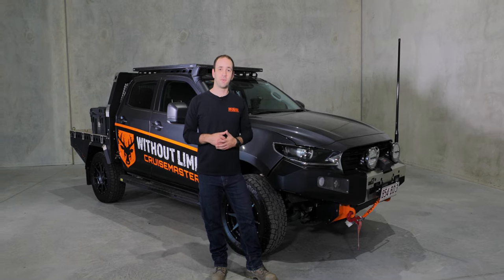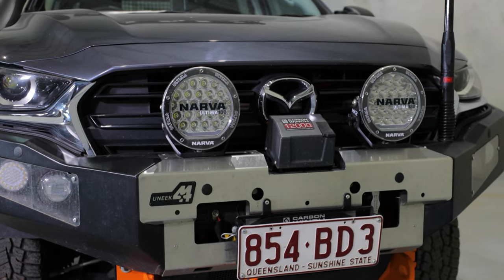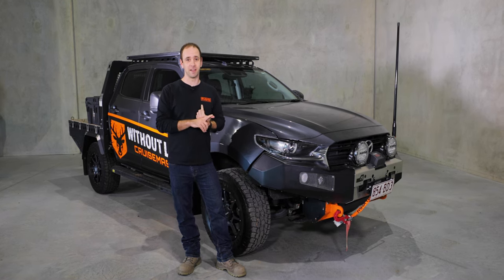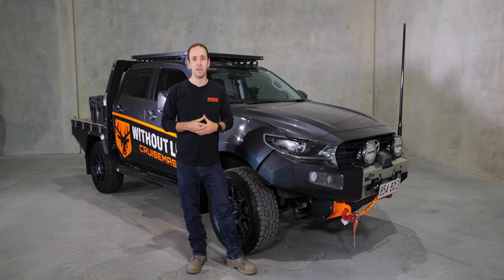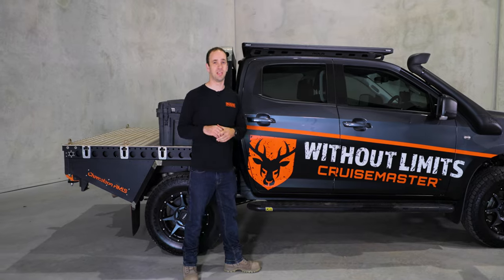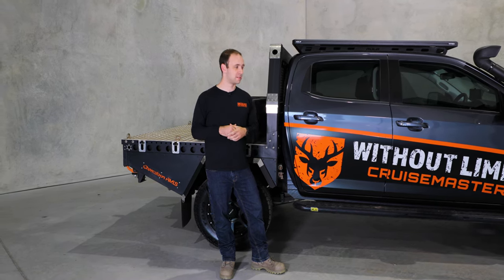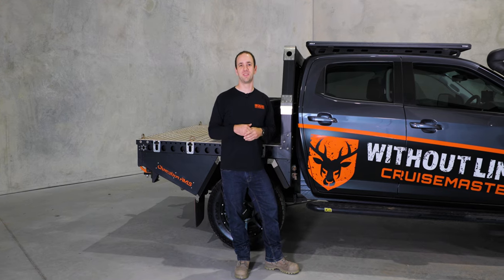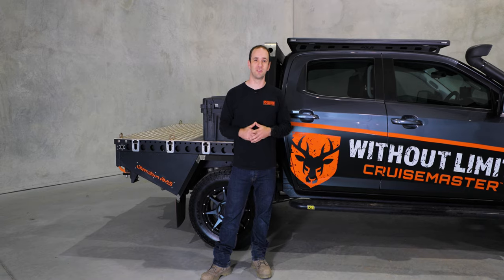BT-50 Build Update: 2022 R.A.T. Run Modifications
Our Cruisemaster BT-50 testing vehicle has now been through TWO of our toughest remote area testing trips. In this video, see what changes we've made since our Cape York trip in 2021, and how it performed out West in 2022.

To read more about our BT-50 Build, check out our article

If you haven't seen our Remote Area Testing series, be sure to check it out!

0:00 - Bullbar
0:49 - Spot Lights
1:14 - Winch Rope
1:33 - Roof Rack
1:54 - Suspension
3:05 - Future Plans